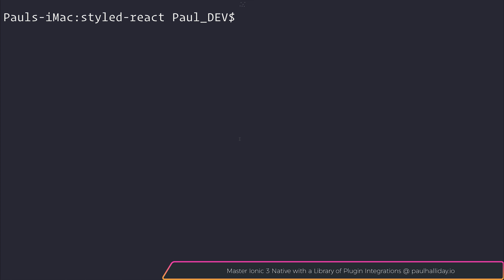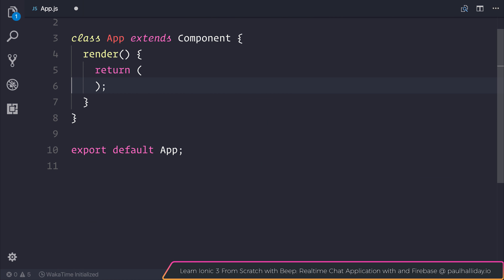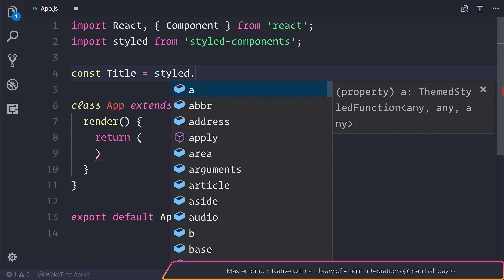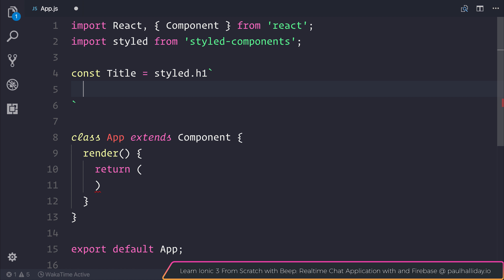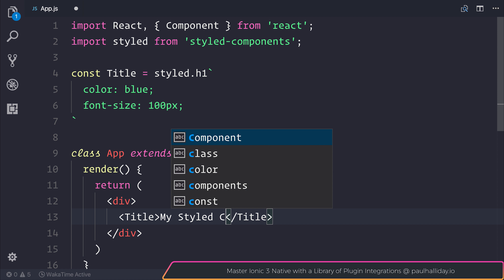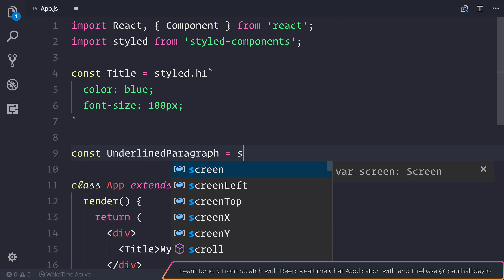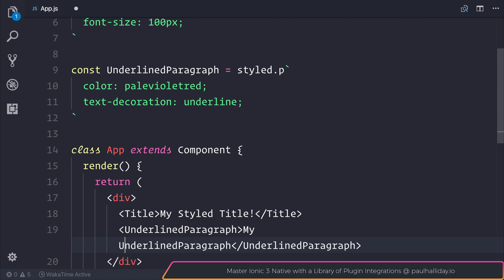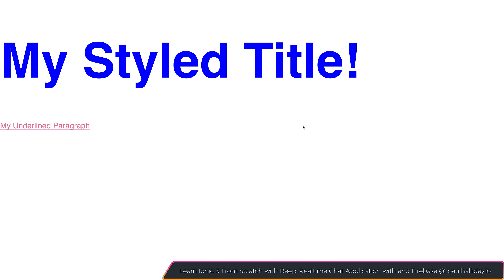How to Use Styled Components in React Applications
In this video, we take a look at using Styled Components within our React applications.

Paulhalliday.io:
Learn Ionic 3 From Scratch